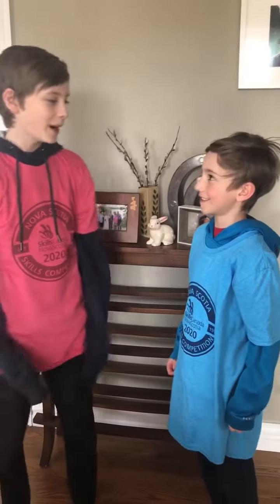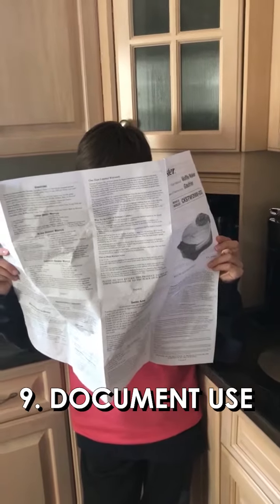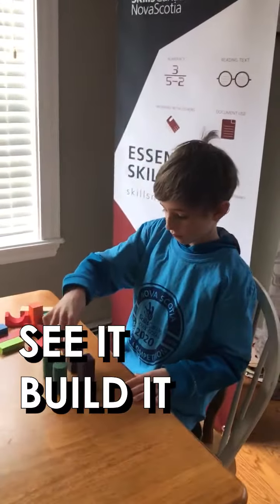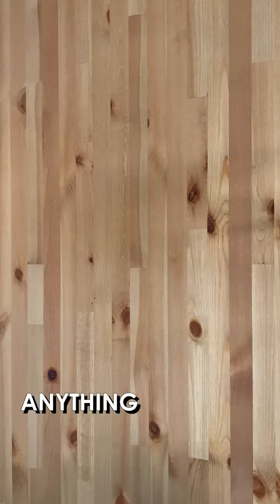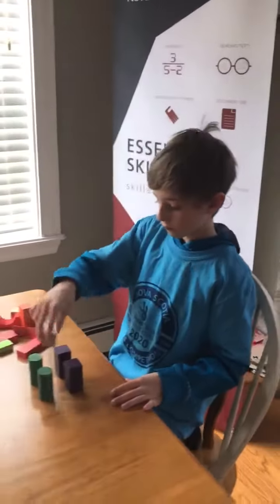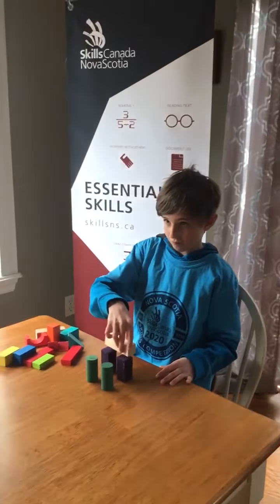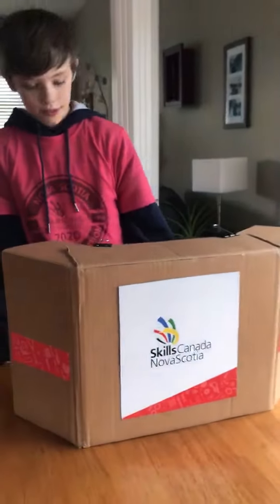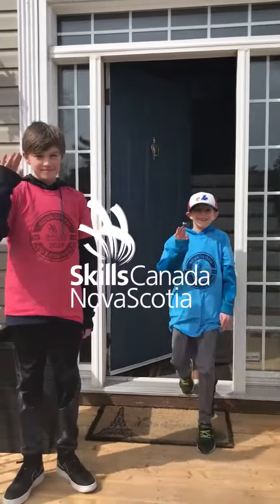See It, Build It - Weekly Essential Skills Challenge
It's BACK! Week 2 of our new weekly Essential Skills Challenge is here.⁣⁣⁣
Join Rowan & Ethan as they take you through "See It, Build It." An activity MADE for all the builders out there! 🏗️⁣⁣⁣
**Our weekly challenges are designed to be something you can do while stayinghome, all with typical household items & an easy-to-follow-along description. Good luck!! 🍀⁣⁣⁣